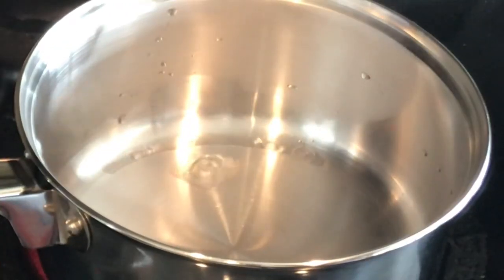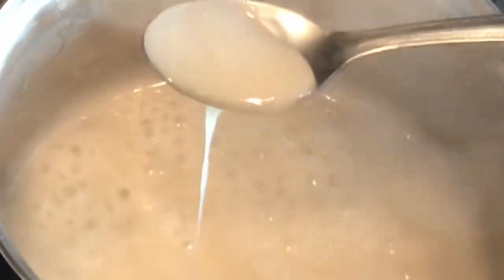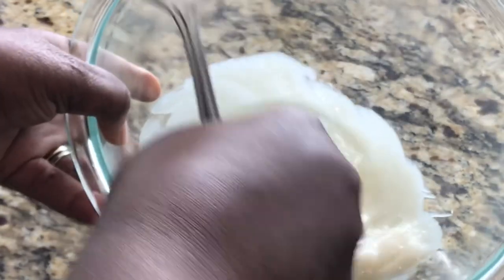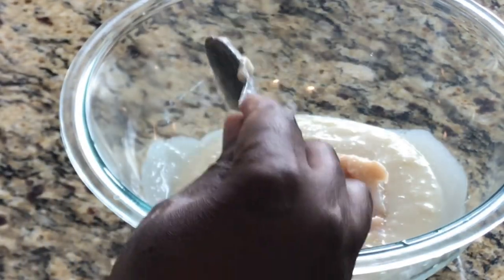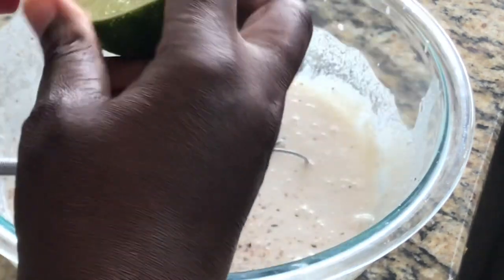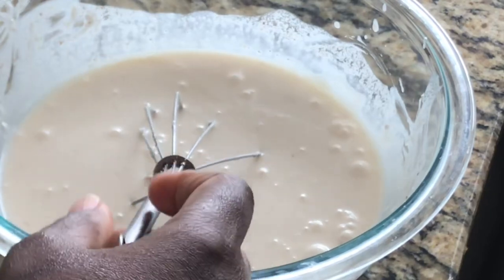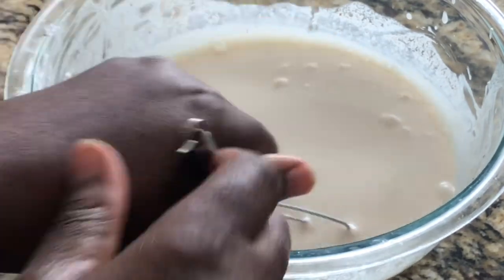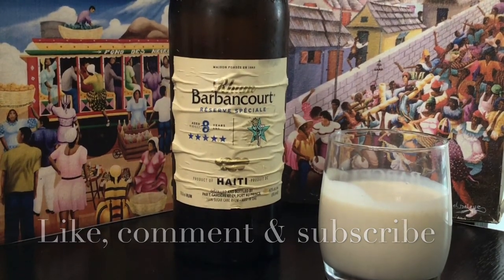How to make a dairy free Haitian kremas (kremas san lèt)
Short video on how to make a dairy free Haitian kremas (kremas san lèt)